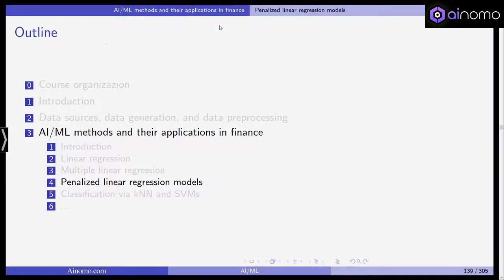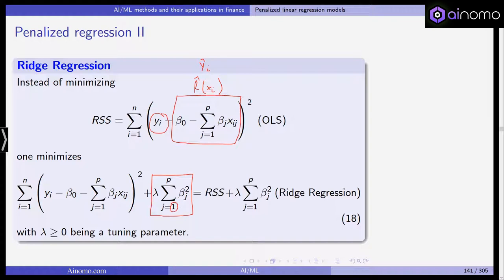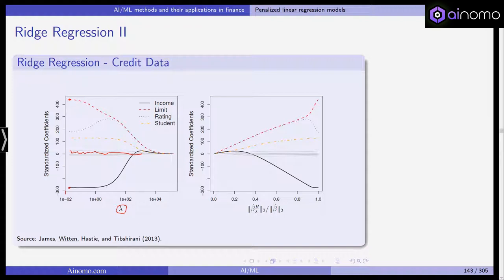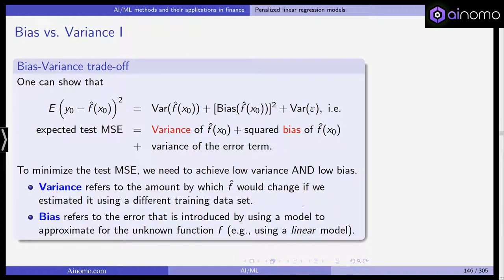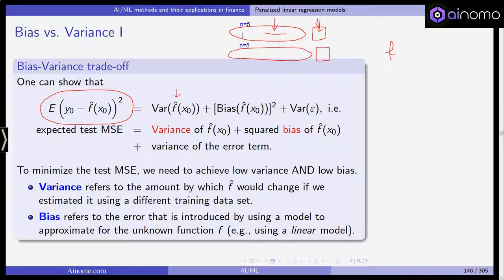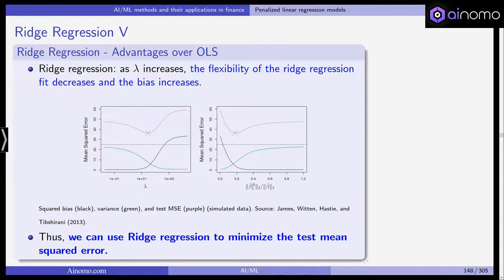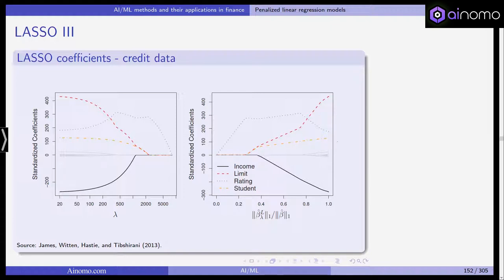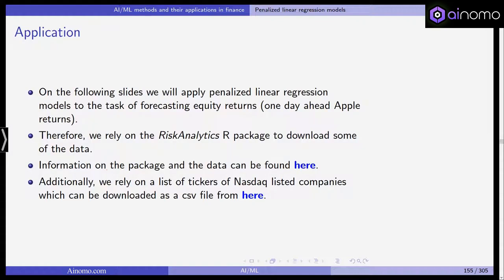AI & ML in Finance | Lecture 12: Penalized Regression | Ainomo University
Welcome to the twelfth lecture in the "Artificial Intelligence & Machine Learning in Finance" series by Ainomo University! 🌐🎓

In this video, we introduce the concept of penalized regression, a powerful technique used to enhance model performance and prevent overfitting. Penalized regression methods are essential for creating robust financial models, especially when dealing with complex datasets.

Topics covered:

Introduction to penalized regression and its importance.
Overview of common penalized regression techniques: Ridge, Lasso, and Elastic Net.
How penalized regression improves model accuracy and generalization.
Practical applications of penalized regression in finance.
Case studies demonstrating the benefits of penalized regression in financial modeling.
Gain a deeper understanding of penalized regression and learn how to apply these techniques to build more accurate and reliable financial models.